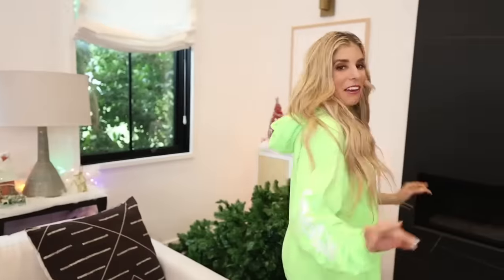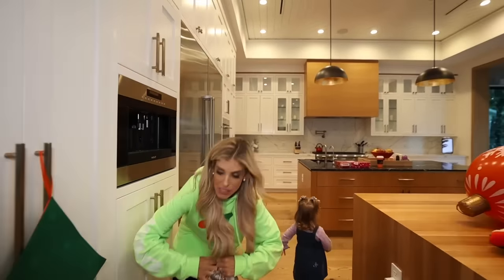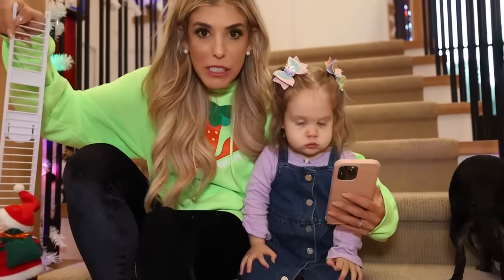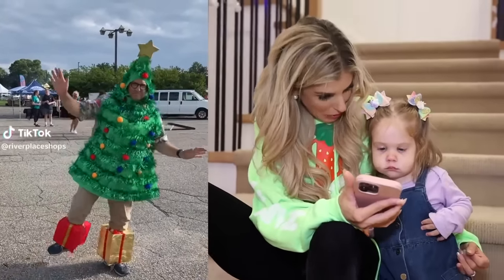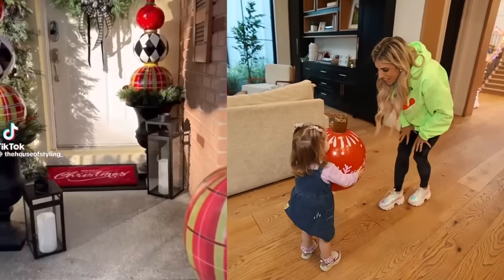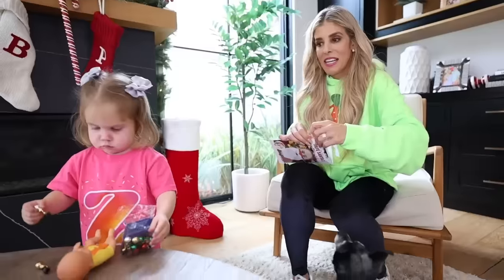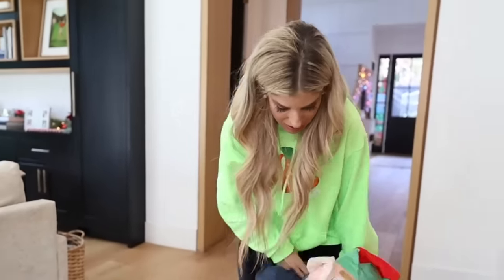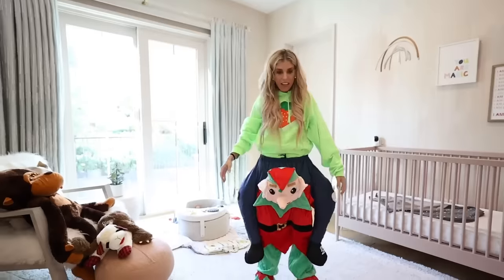Testing Tik Tok Shop Products with Daughter